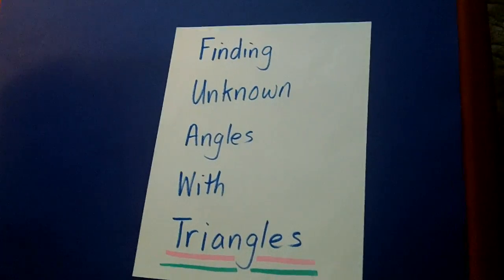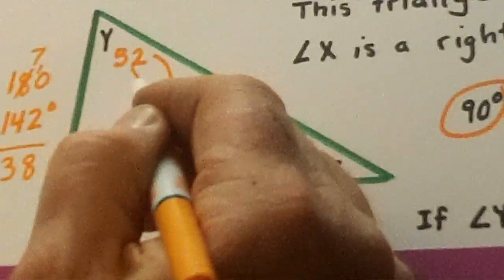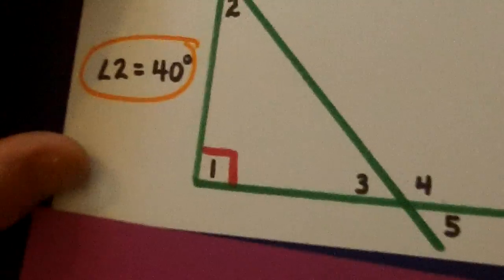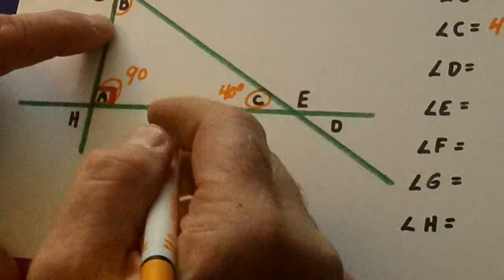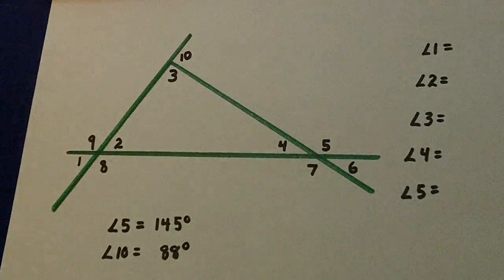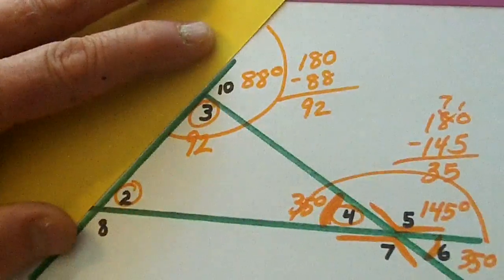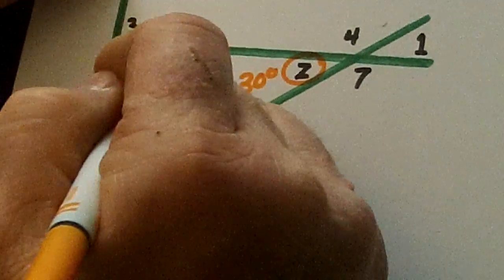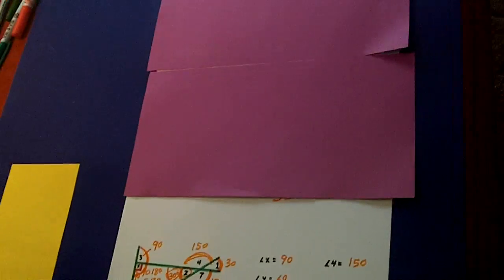Measuring Unknown Angles in Triangles: Sixth Grade Introduction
Introductory lesson on figuring out how many degrees are in unknown angles within a triangle. A beginning lesson for sixth graders.